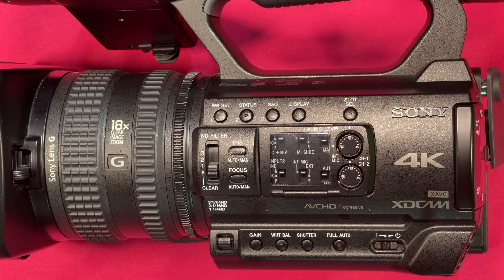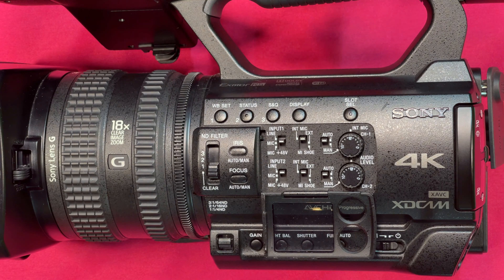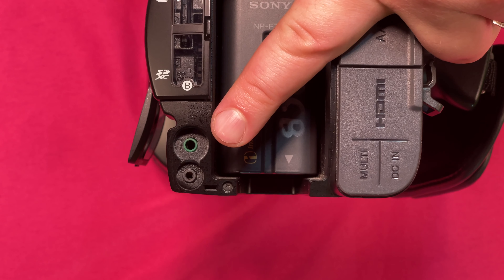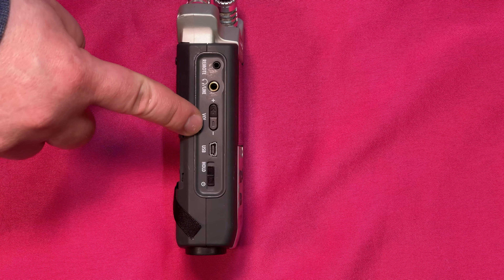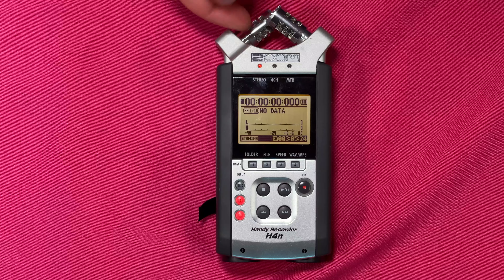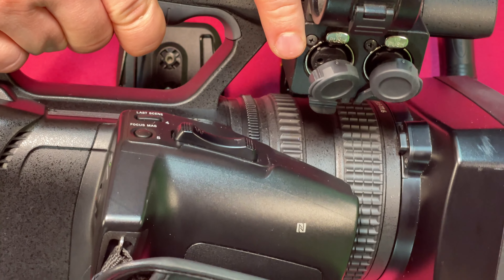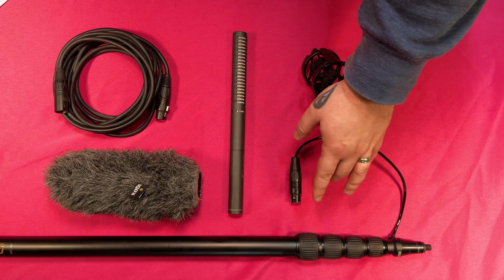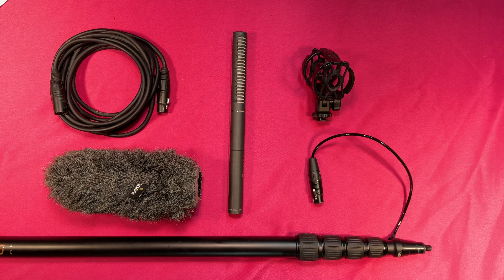Sound Recording for Video Essentials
This video is for general reference. When using equipment consult manufacturer's manuals and supplemental information for proper use and best practices.

When using a battery charger consult the manufacturer's instructions for use. Only use manufacturer recommended batteries or power cells in battery charger. Never use disposable batteries (or power cells) in a battery charger.